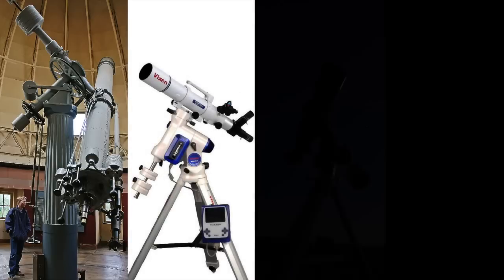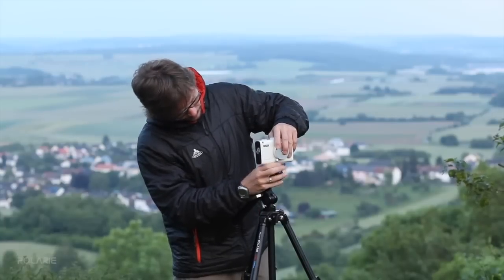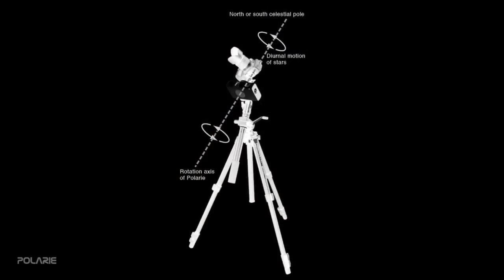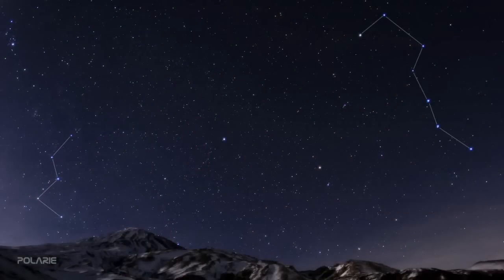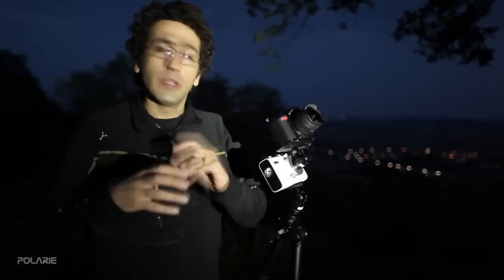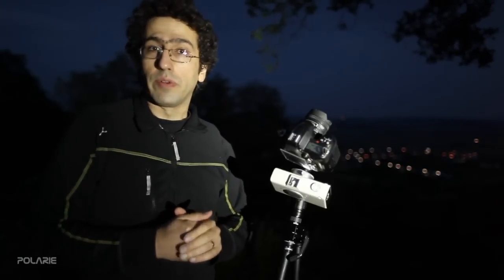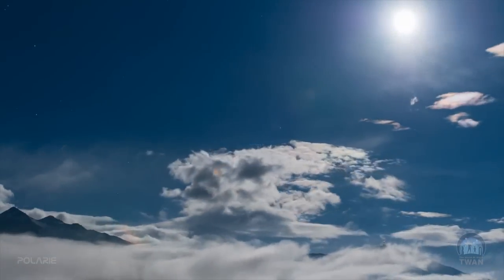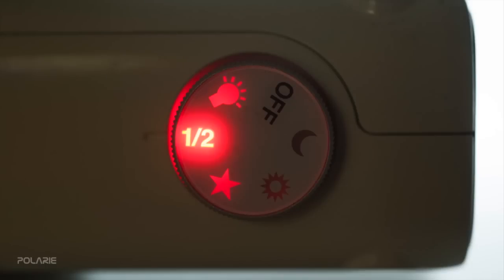2. Basic Set Up - Vixen Polarie Star Tracker Tutorial Video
星空雲台ポラリエ

Please try it in HD.

Set up of Vixen Polarie with DSLR camera in the field. This section starts with explanation about polar setting by using built-in polar hole on Vixen Polarie. And then, it also explains 4 tracking modes of Polarie.

Thank you very much for visiting our booth during Photokina 2012!!!
We are very looking forward to meeting you again at Photokina 2014.